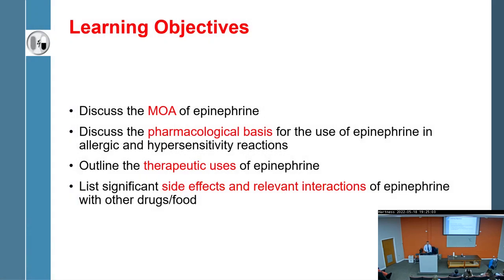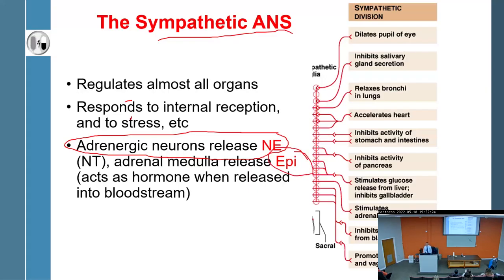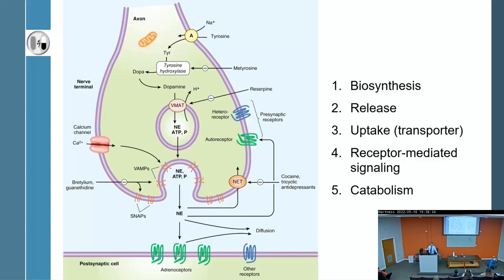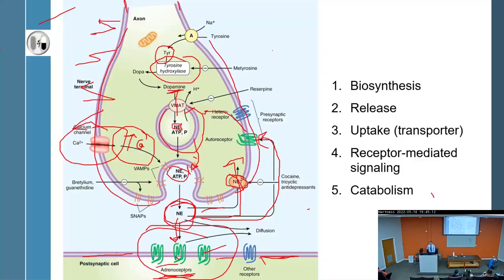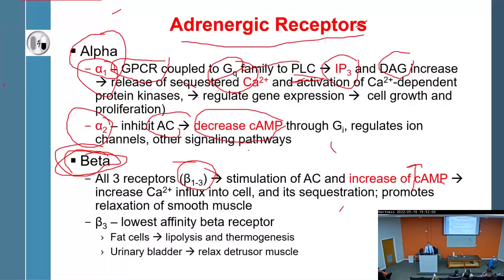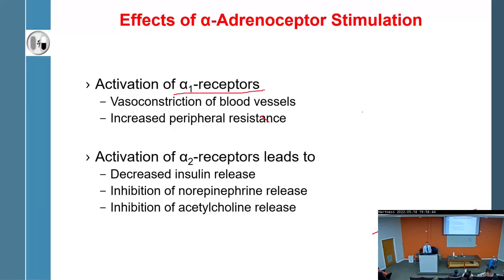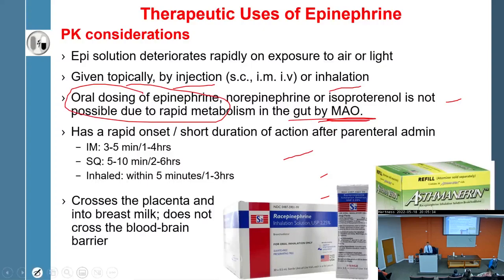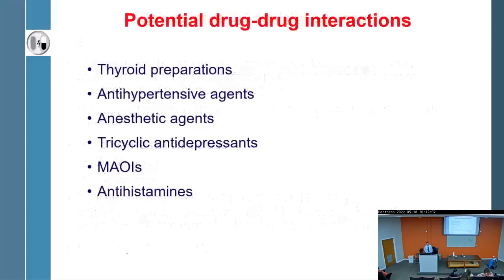a4632426 c76a 4094 aa2c b3d800e6a5af f03bd773 9cc7 4a8f 9544 b3d800fd787a